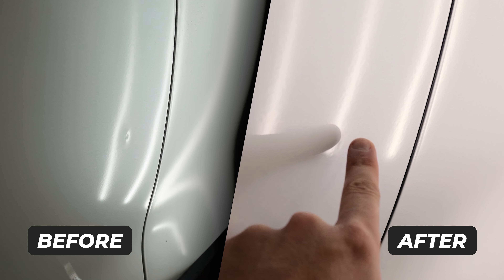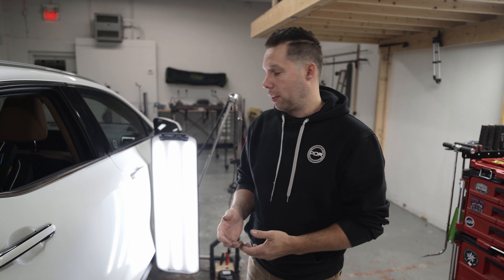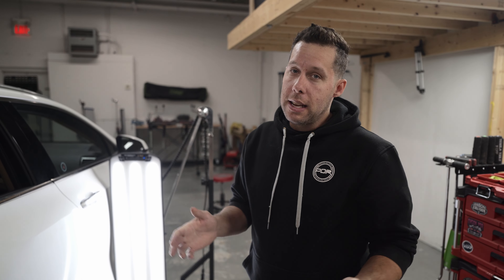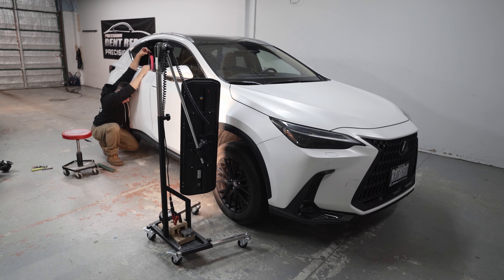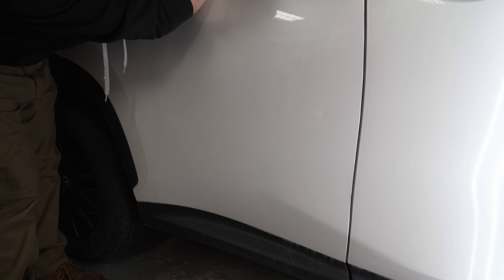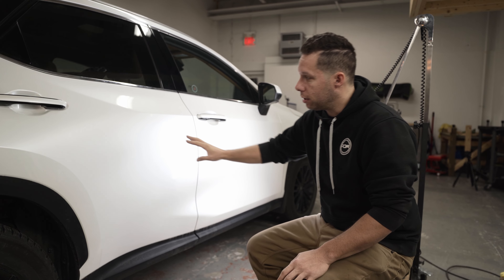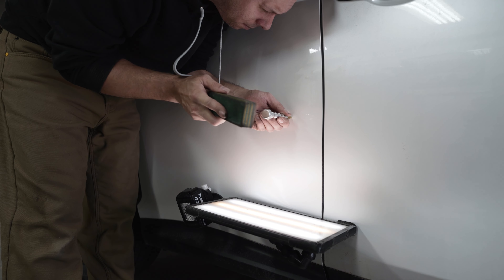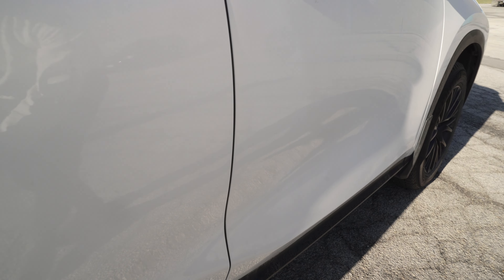Remove Car Dents THE PROFESSIONAL WAY with Precision Dent Repair!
Join me as I unveil the secrets of professional car dent removal with the experts at Precision Dent Repair Burlington. In this comprehensive guide, we dive deep into the art and science of car dent repair, covering everything from the essential tools of the trade to the execution of precise dent-removal techniques. Whether it's a minor annoyance or a major eyesore, this video offers detailed step-by-step guidance to help you bring your car back to its flawless condition, be it post-accident or a pesky parking lot mishap.

We also highlight common mistakes in DIY dent repair and how to steer clear of them. Ensuring your car looks impeccable is one thing, but maintaining its value is another – and we cover both. By the end of this video, you'll have the know-how to handle car dents like a pro, preserving both the aesthetics and the value of your vehicle.